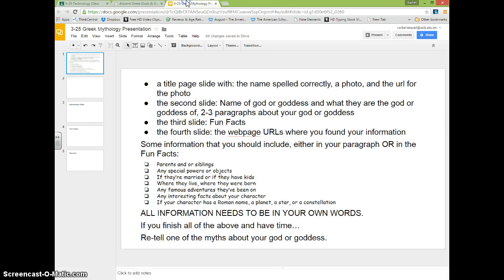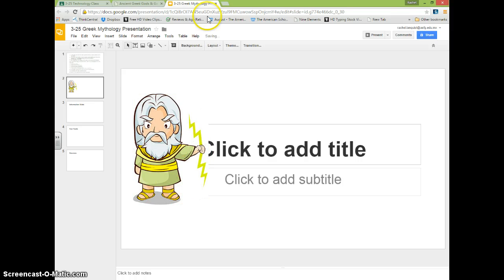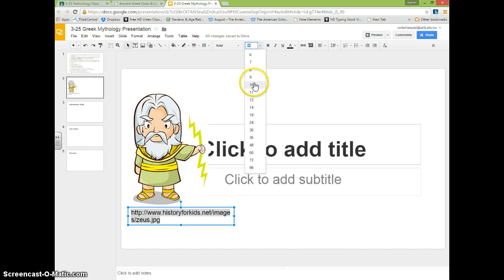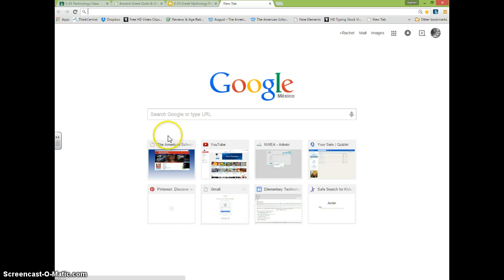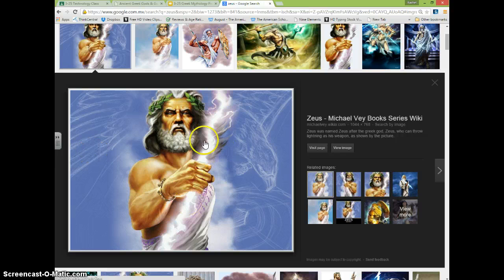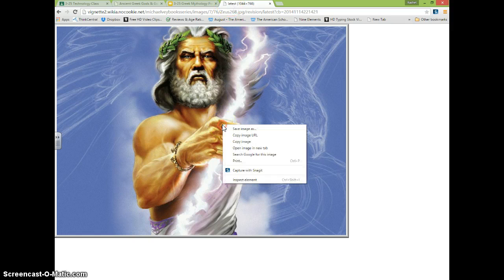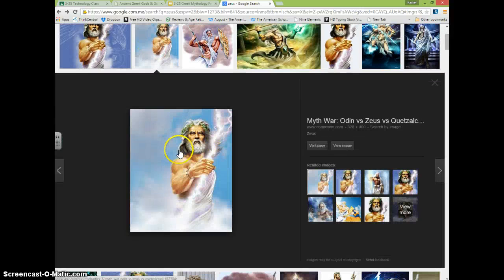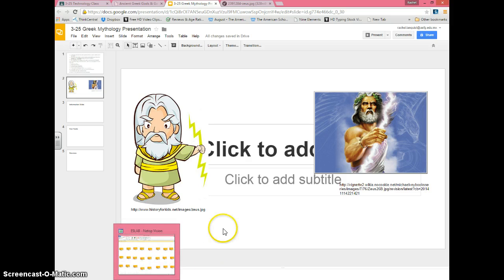3rd Grade: Add image and URL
3rd Grade: Add image and URL